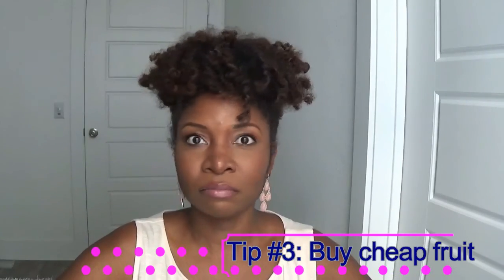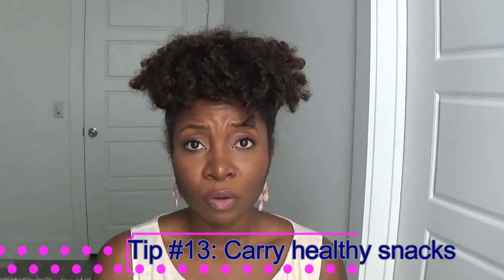Eating Healthy on a Budget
I had a request to do this video, so here it is!  Tips for eating healthy on a budget.  They are:

1. Buy in bulk
2. Shop around (for cheaper produce)
3. Buy cheap fruit or fruit that's in season
4. Buy healthy cheap grains
5. Buy frozen veggies or fresh veggies when on sale
6. Buy dried beans
7. Prepare meals at home
8. Skip extra items (when eating out)
9. Try store brands
10. Buy inexpensive proteins
11. Purchase what you'll eat
12. Drink more water
13. Carry healthy snacks (when on the go)
14. Brew your own coffee/tea

One thing not discussed in the video, is to use coupons.  There are apps out there, such as Checkout51 where you can scan your receipt to redeem coupons versus printing them, and other online websites you can print coupons from.

Inexpensive Healthy Foods:

Bananas
Apples
Frozen Veggies and Fruit
Carrots
Potatoes/Sweet Potatoes
Cabbage
Leafy Greens
Bell Peppers
Oatmeal
Cucumber
Pineapples (when on sale)
Brown rice
Oranges
Pears
Squash
Onions
Dried beans
Eggs
Broccoli